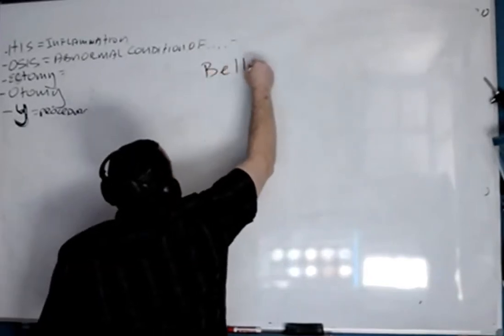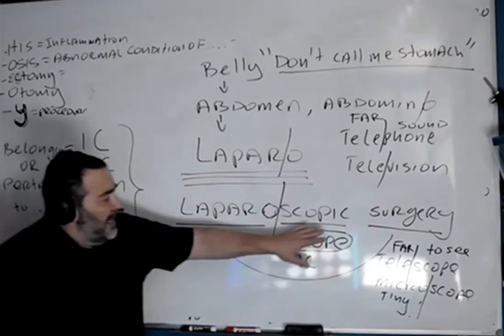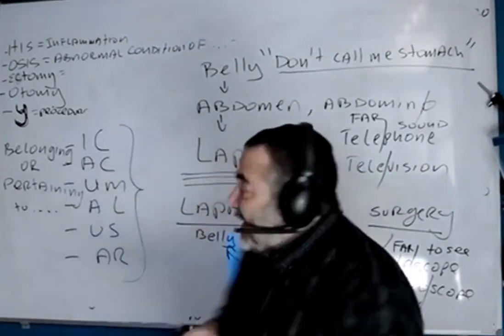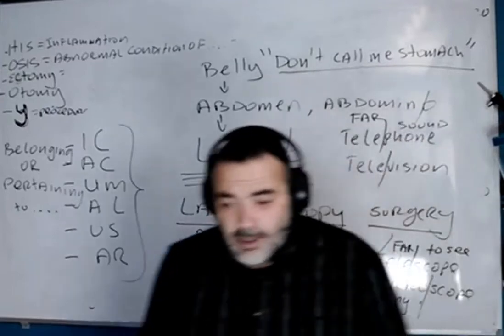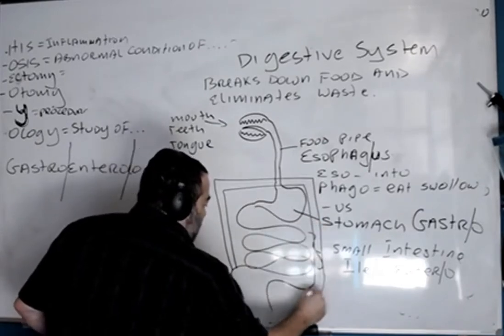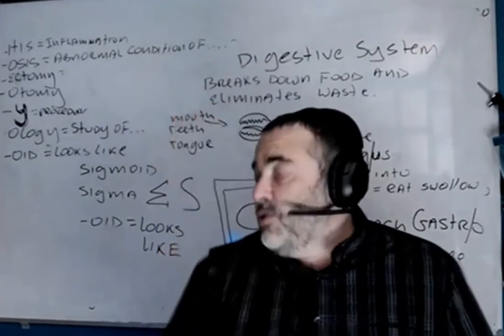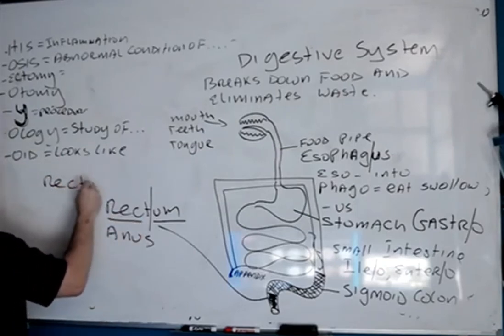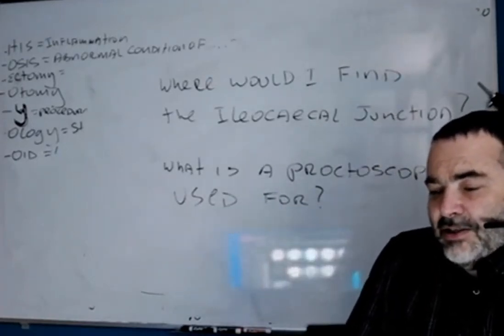medical terminology digestive system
Steve Yanovsky(RN, Rt-R, EMT-P, CRCST, CIS, CER, CHL) explains medical terminology through human anatomy. Great for CRCST, CIS, CER, CHL and allied health professionaals.